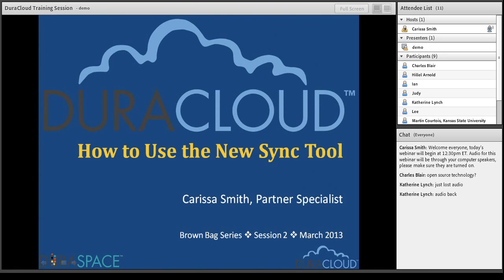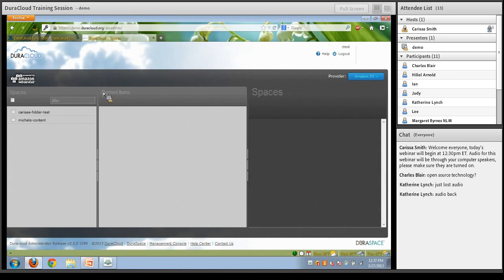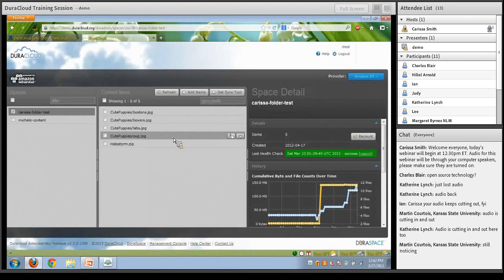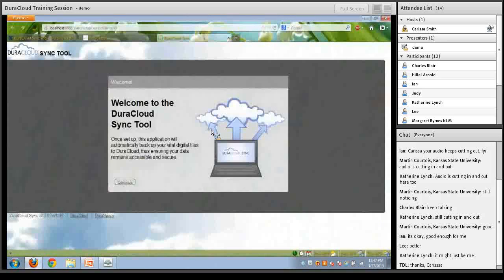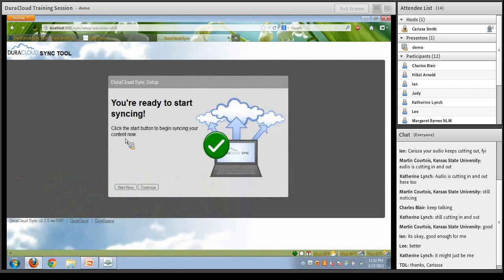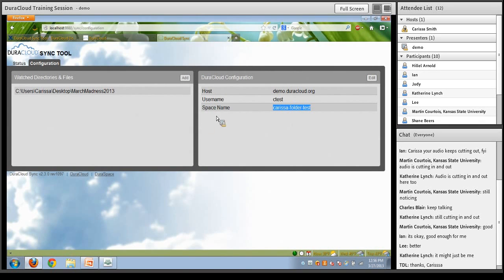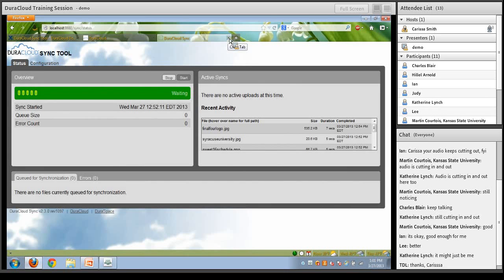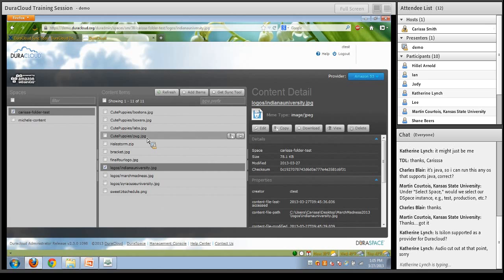DuraCloud Brown Bag Series: How to Use the New Sync Tool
Carissa Smith, DuraCloud Partner Specialist, conducts a brief webinar demonstrating the new synchronization tool, specifically highlighting the graphical user interface and how to upload content to DuraCloud This is the second session in the 2013 DuraCloud Brown Bag Series and was recorded on March 27, 2013.